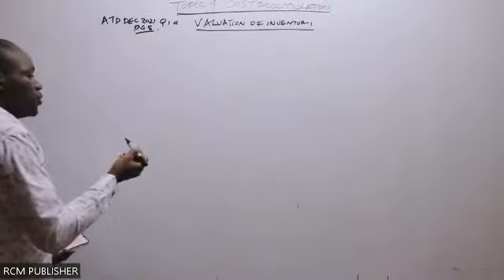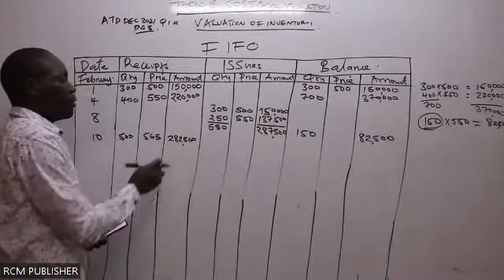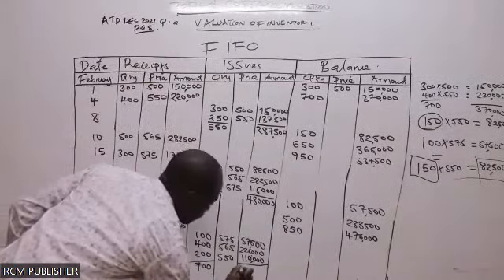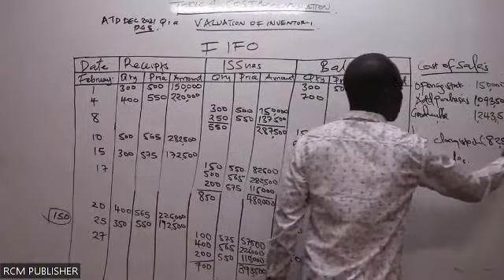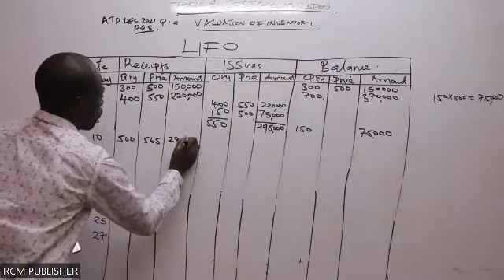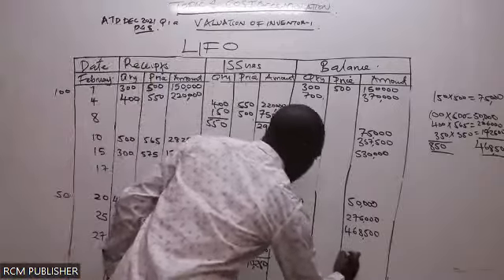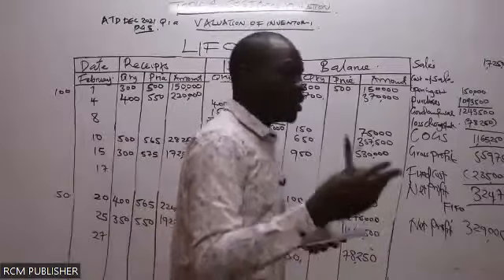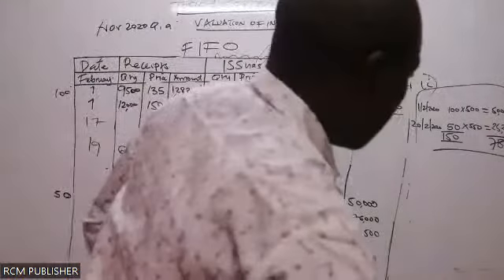Management Accounting-Cost Accumulation-CPA KENYA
At RCM Online College, we offer 𝑪𝑷𝑨, 𝑨𝑻𝑫, 𝑪𝑰𝑭𝑨, 𝑩𝑫𝑨, 𝑪𝑨𝑴𝑺, 𝒂𝒏𝒅 𝑪𝑺 with both online and physical classes.